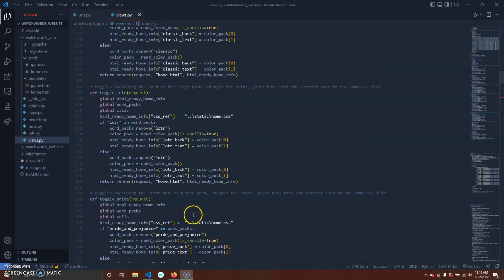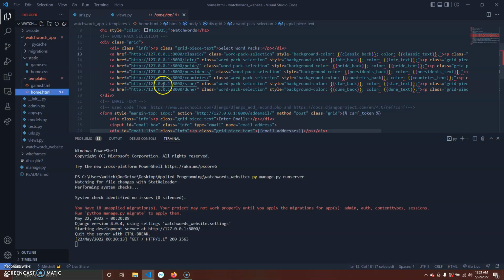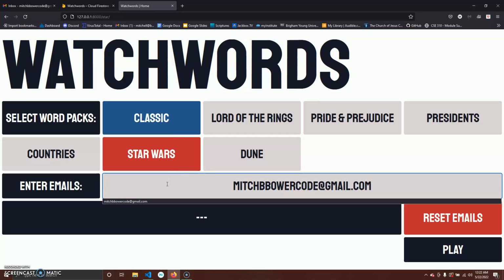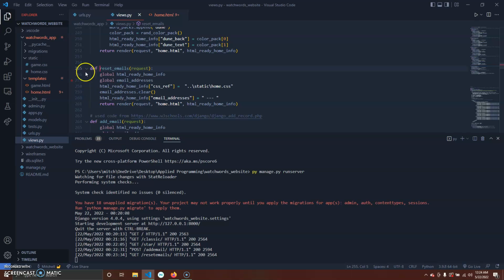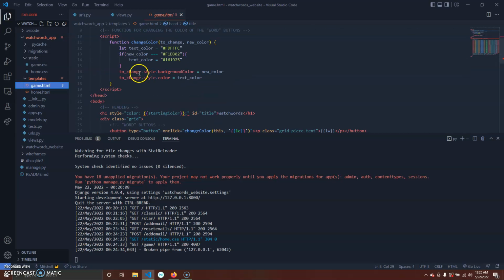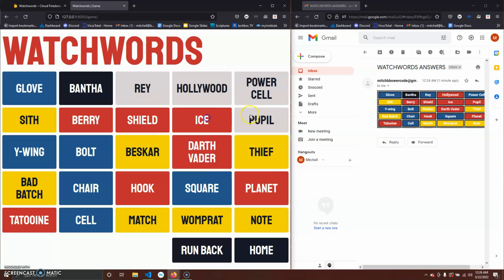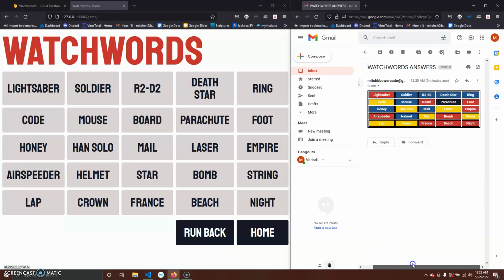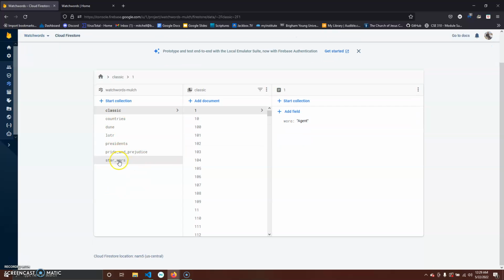Watchwords Web App Demo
NOTE: There is a chance that I could have had all Classic (or Star Wars) words except for one. The code ensures (if I wrote it correctly) that there is at least one word from each word pack (that is, if the number of words packs does not cause complication).